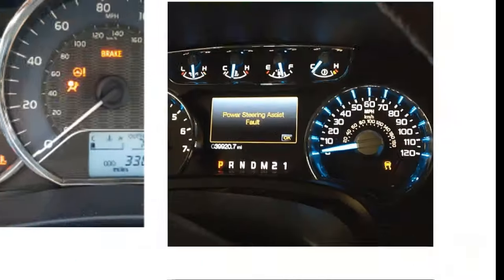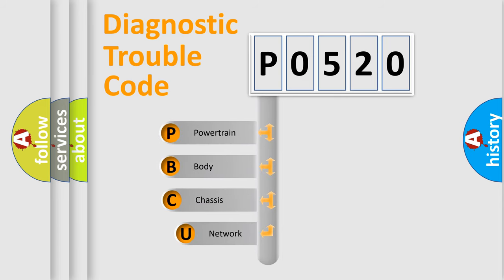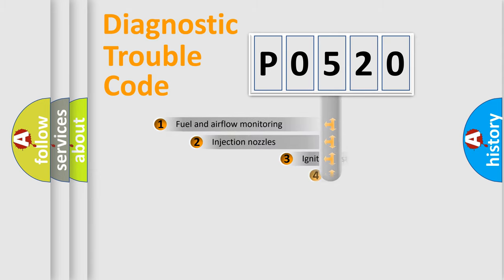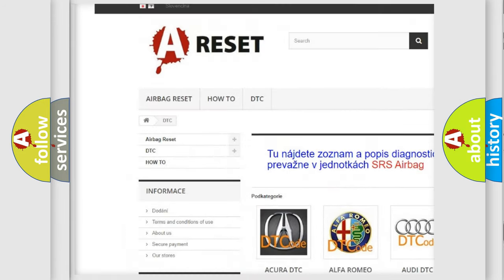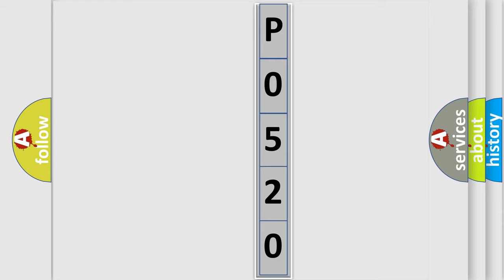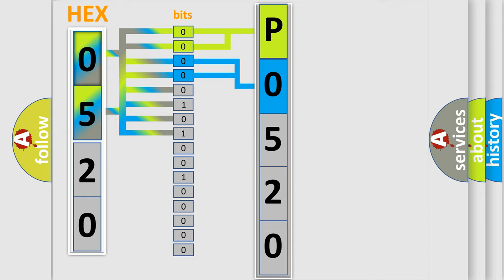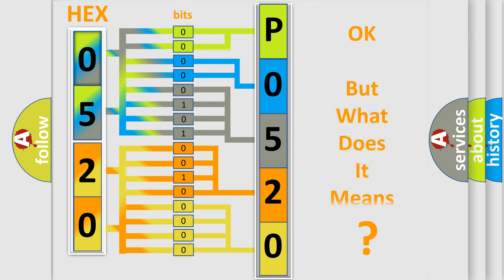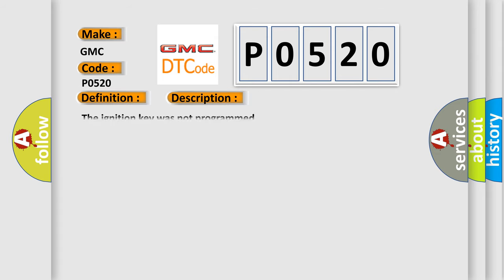DTC GMC P0520 Short Explanation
Contents:
0:21 Basic DTC analysis according to OBD2 protocol standard.
1:48 Insight into programming
2:58 A diagnostically understandable description of the Diagnostic Trouble Code
3:05 Basic error definition

Make:
GMC
Code:
P0520
Definition:
Transponder Programming Failed
Description:
The ignition key was not programmed.